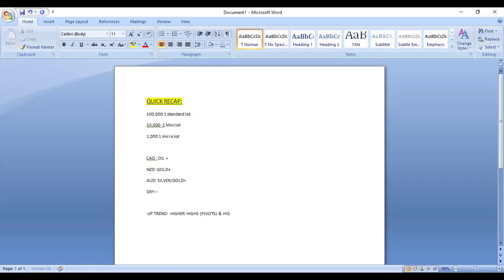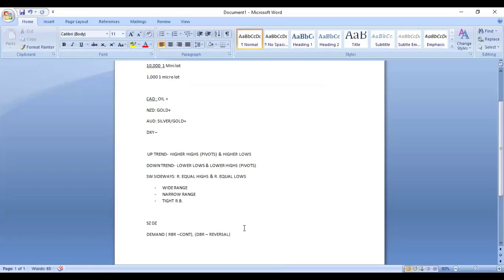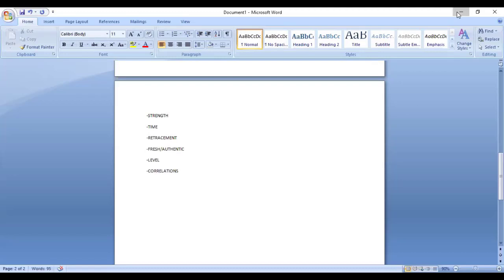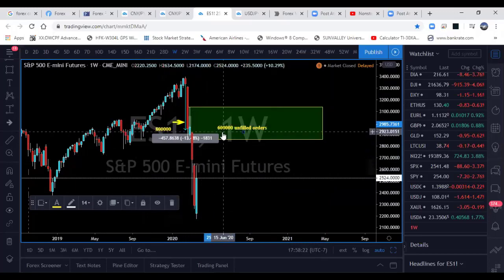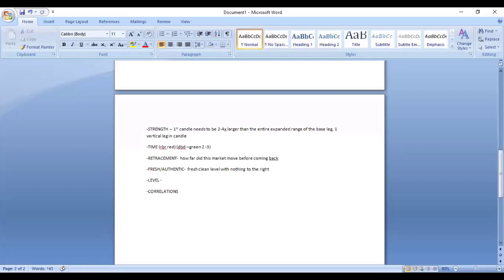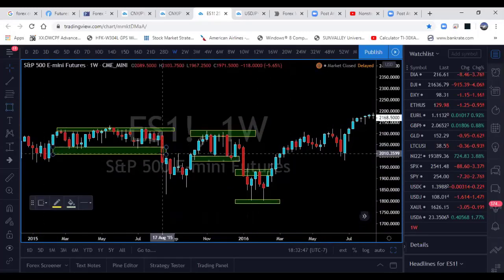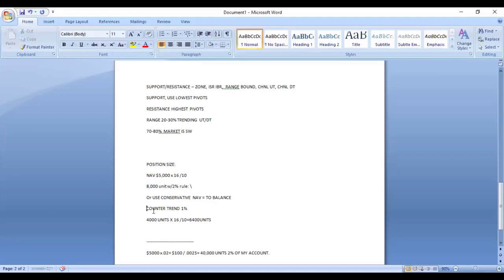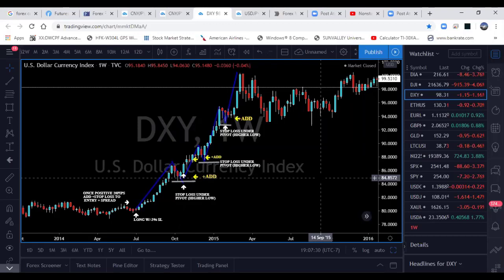MasterMind Mentorship (Week 02) 2020-03-28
This webinar is a group mentorship program focused on introducing concepts and theories of trading in the Forex Market.

Table of Contents:

00:00 - Introduction
00:25 - Quick Recap Week 01 (intro)
00:55 - Quick Recap: Lot Sizes
03:18 - Quick Recap: Currency Correlations
05:19 - Qucik Recap: Pivot High & Pivot Low
06:39 - Quick Recap: Sideways Movement
17:31 - Supply & Demand
27:35 - Level on Level Pattern
37:16 - Strength of the Movement
48:49 - Time & Retracement
58:57 - Fresh & Authentic
1:16:42 - Support & Resistance
1:32:47 - Position Sizing
1:43:35 - Trade Management
1:52:26 - Bonus Material